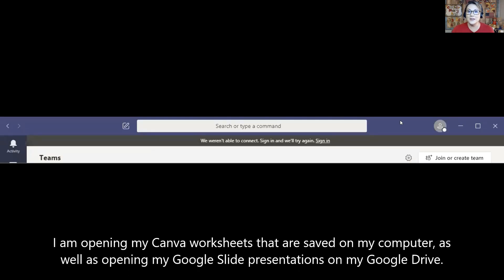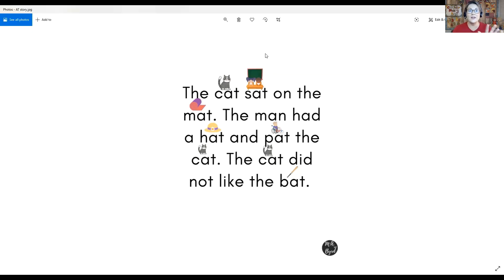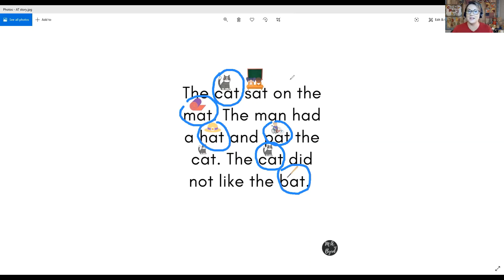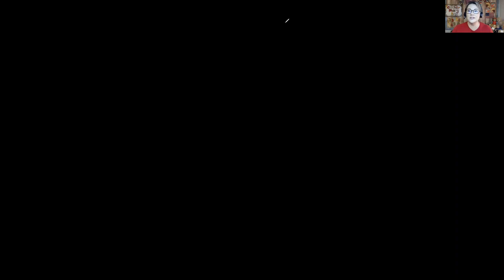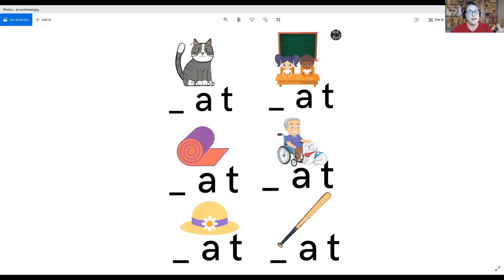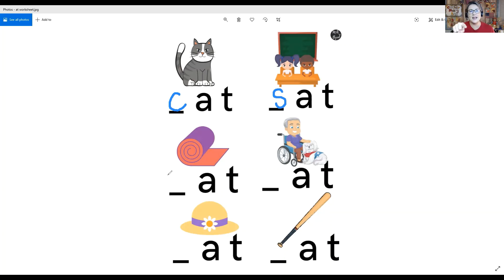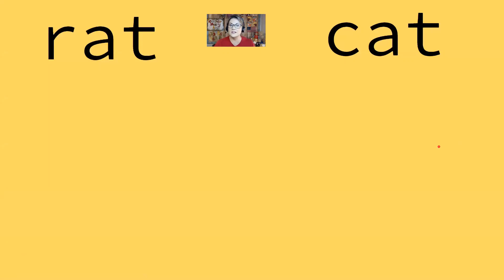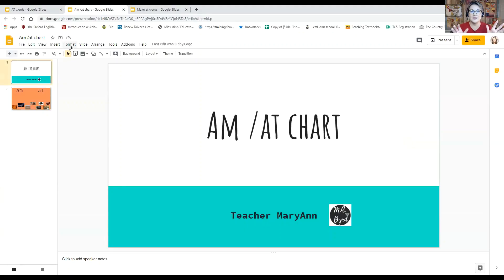Outschool Lesson Walk Through: How I Use Share Screen for Interactive & Engaging Lessons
OUTSCHOOL:
Get my OUTSCHOOL freebie here: (Think-Through Guide to Creating Outschool Classes)

We offer once a week coaching via Zoom as well as FB LIVES to answer your questions!